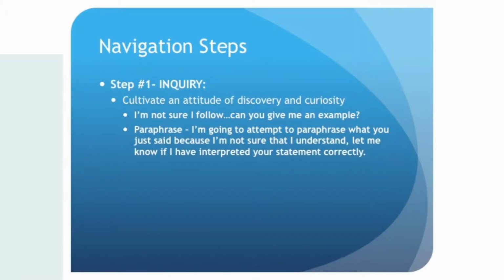Navigating Difficult Conversations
The University of Maryland School of Social Work's Dr. Tanya Sharpe and Dr. Geoff Greif discuss four key steps in successfully navigating/facilitating difficult classroom conversations and how to apply these steps in specific classroom scenarios.